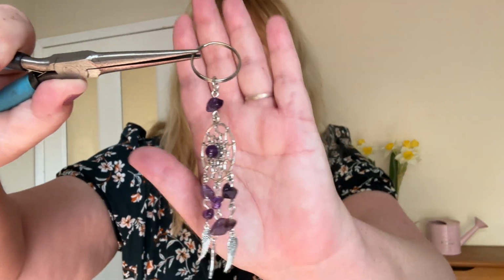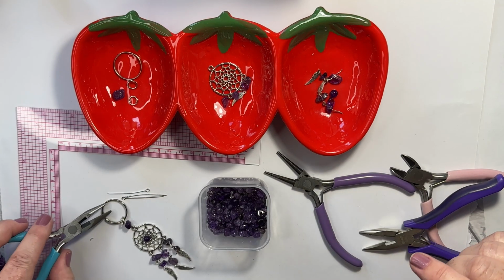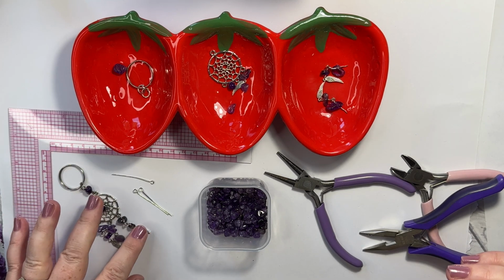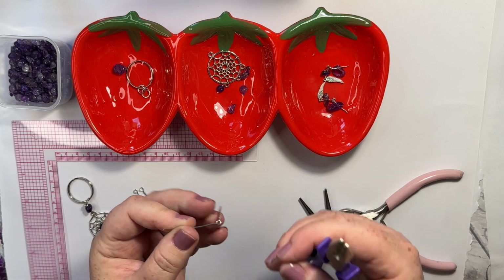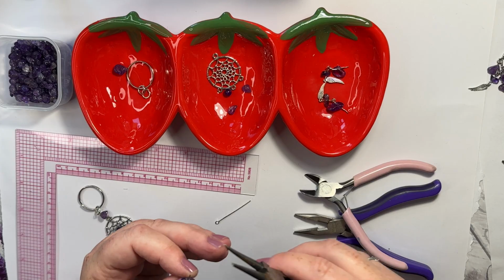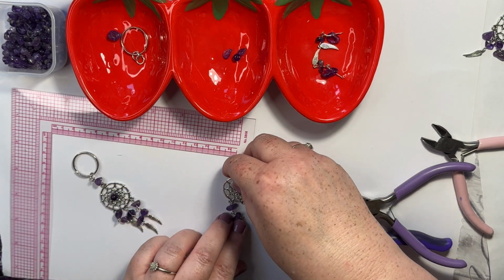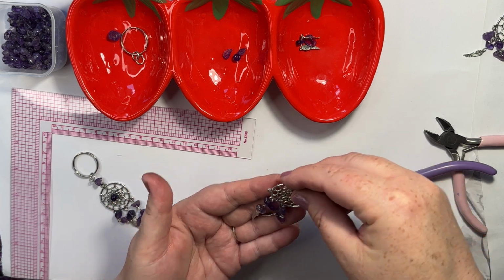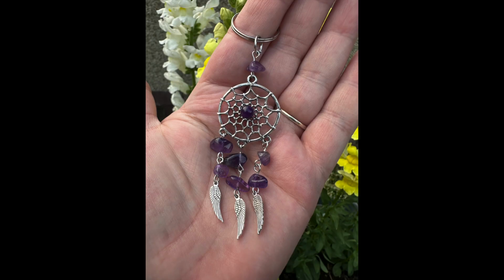How I Made This Dreamcatcher Keychain From Scratch - Fiddly Loops!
✨ Amethyst Dreamcatcher Keychain Tutorial | DIY Boho Keyring Charm ✨

In this step-by-step tutorial, I’ll show you how to create a beautiful amethyst dreamcatcher keychain — perfect as a boho accessory, gift, or spiritual charm! 🧿💜 Those tiny loops are fiddly so this would not be for beginners like most of my tutorials are.